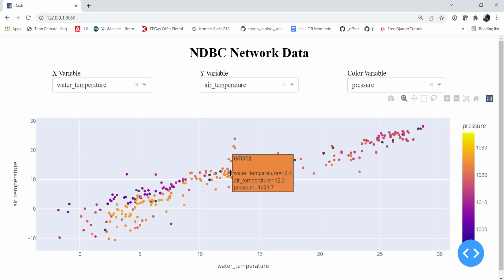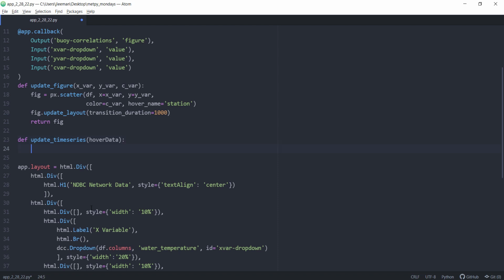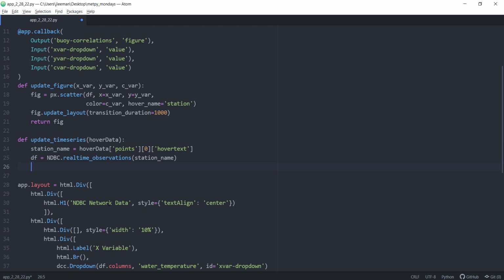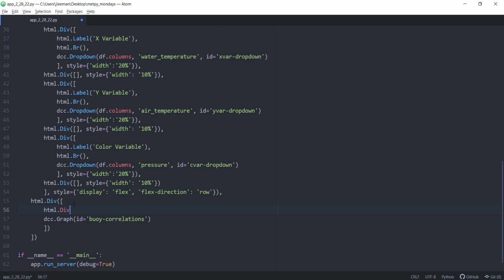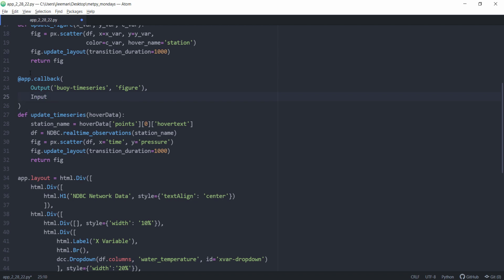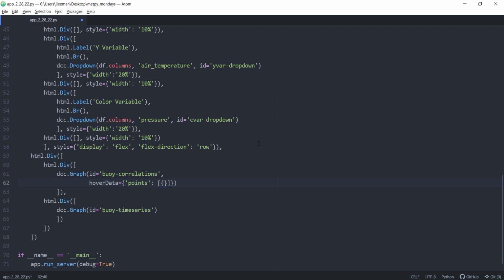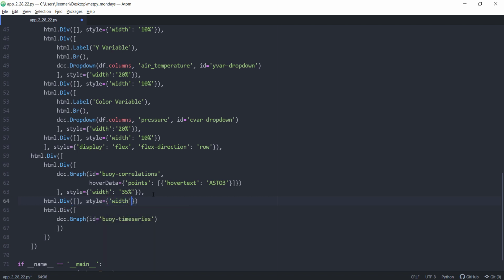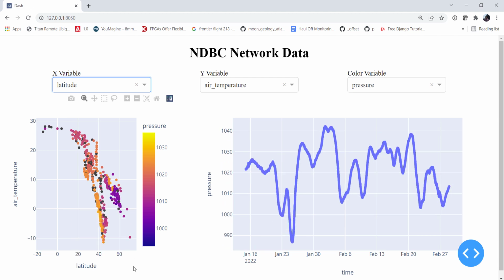MetPy Mondays #222 - Linking Plots in Dash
This week we add another plot to our buoy app and link it to hover actions!